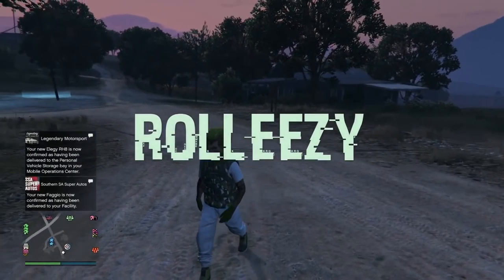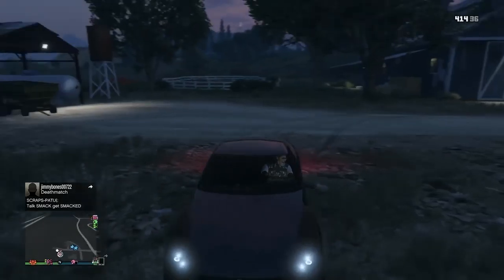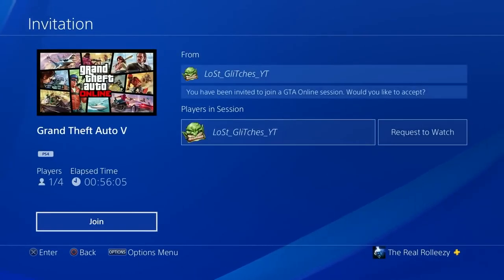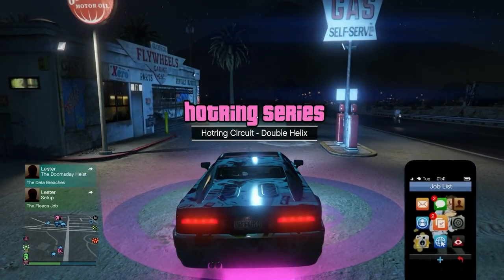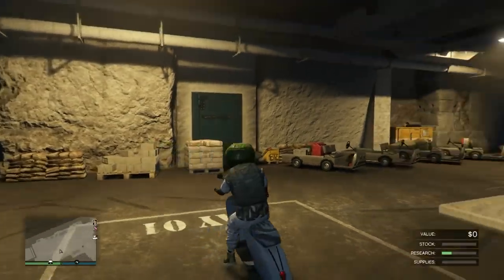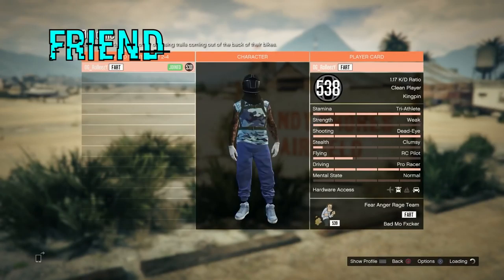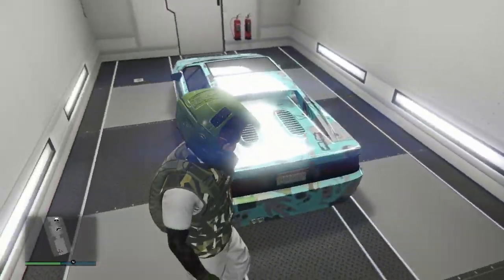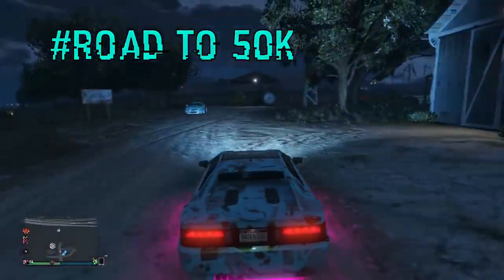*GC2F*GIVE CARS TO FRIENDS*GIVE AIRCRAFT TO FRIENDS*CAR DUPLICATION GLITCH*MONEY*GTA 5 ONLIN 1.43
QUESTIONS?? REQUESTS?!?

FOUNDERS
LOST GLITCHES & VladiRad